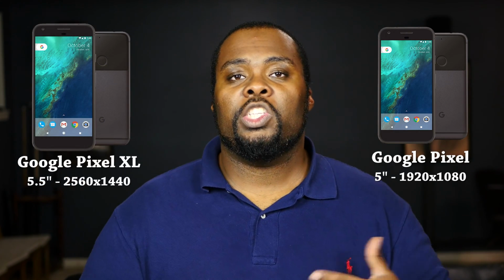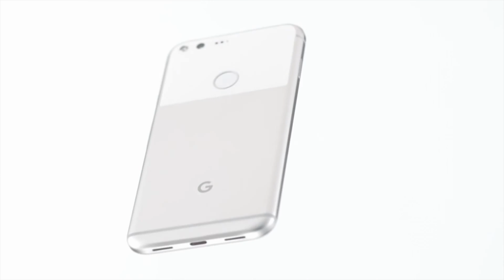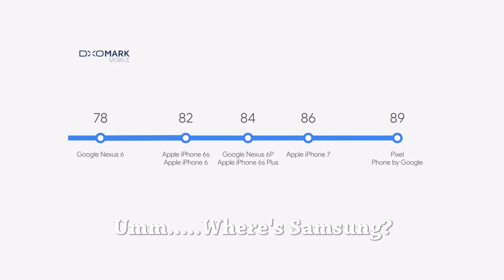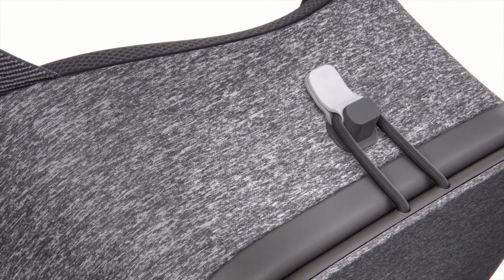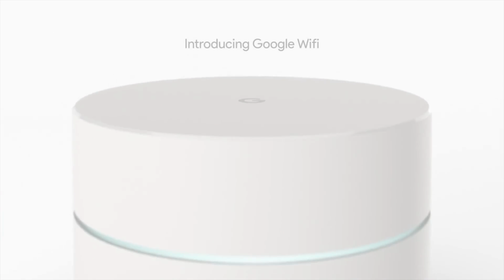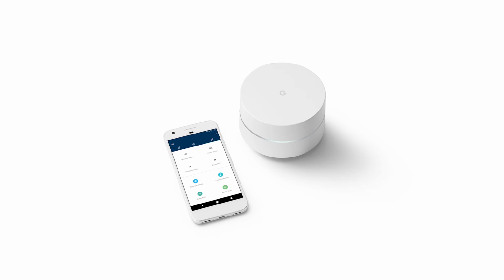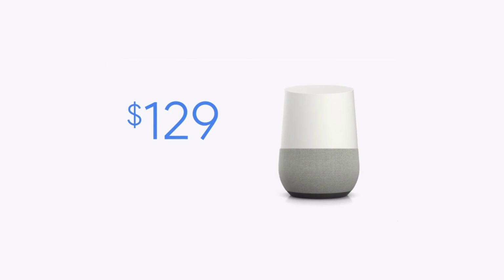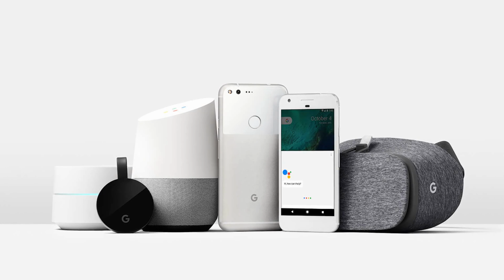madebygoogle Event 2016 Recap - 5 New Google Devices - Keynote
On Tuesday Google held a keynote event where they announced 5 new Google devices that will be released this year: The Google Pixel, Google Home, Google Wifi, Chromecast Ultra, and Daydream View. This is a quick overview and my thoughts on all of these devices.

Panasonic DMC-GH4K
Panasonic Lumix 25mm F/1.7
Panasonic 12-60mm Lens
Sigma 18-35mm F/1.8 Lens
Metabones Speed booster
Sennheiser ME66/K6P
Zoom H4N Recorder
Takstar SGC-598 Microphone
Dolica Tripod
ComboyStudio Tripod Head
Pergear Tripod Head
X Large Flex Skater
LimoStudio Lighting Kit
JBL LSR308 Monitors
Logitech MX Master Mouse